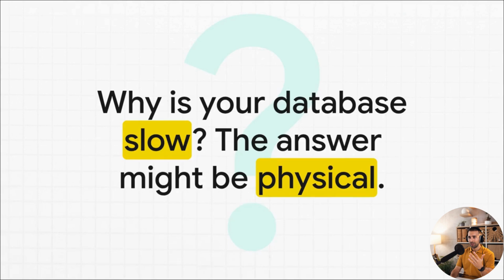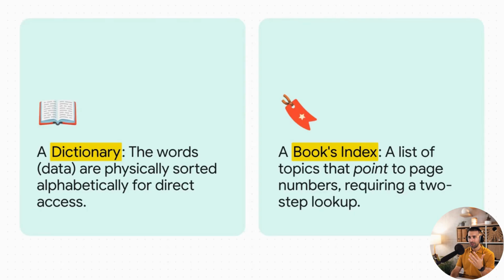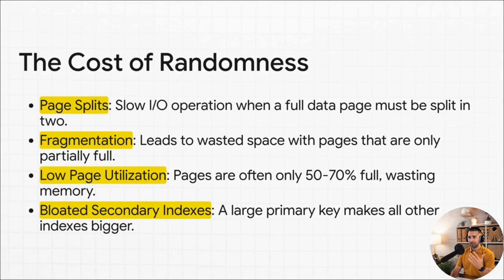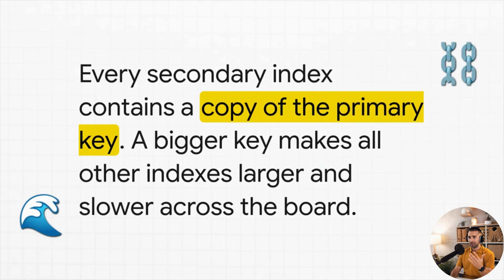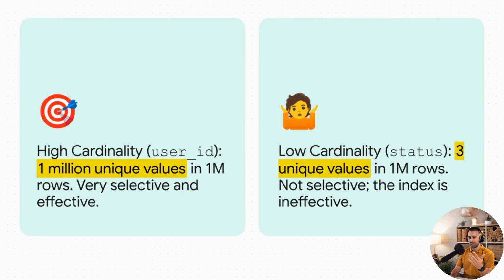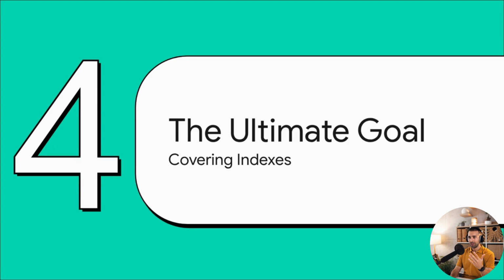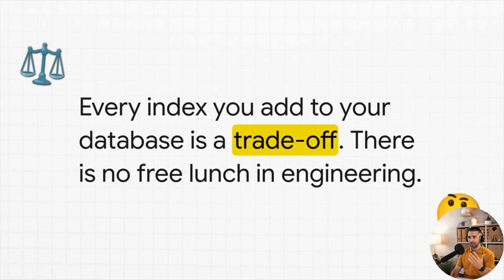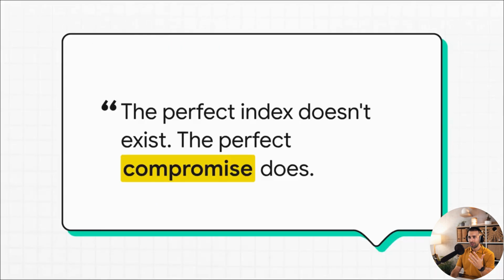The Secret to Fast Queries in MySQL – Indexing Strategies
Indexes are the backbone of MySQL performance — but only when used correctly.
In this video, we explore MySQL indexing strategies and optimizations, showing how to design, use, and tune indexes for maximum efficiency.

What you’ll learn:

The different types of indexes in MySQL (clustered, secondary, covering, composite)

How the MySQL optimizer uses indexes in queries

Common indexing mistakes that hurt performance

Best practices for designing effective indexes

Optimization tips to handle large datasets and complex queries

Perfect for backend developers, DBAs, and architects who want to unlock the full power of MySQL indexing and build high-performance applications.